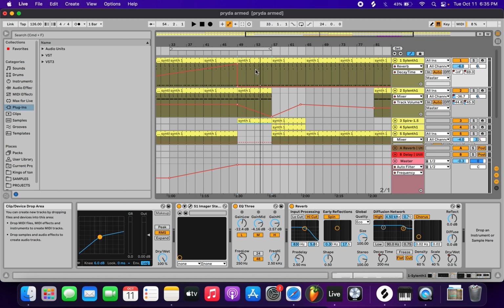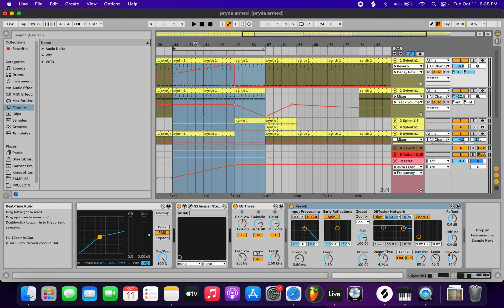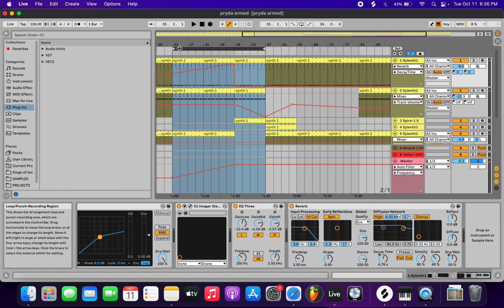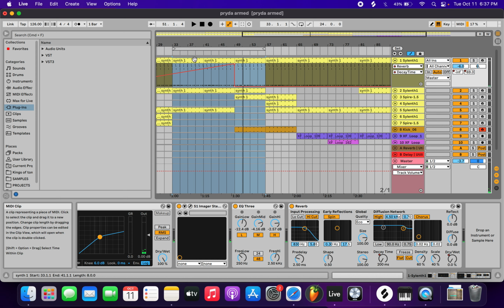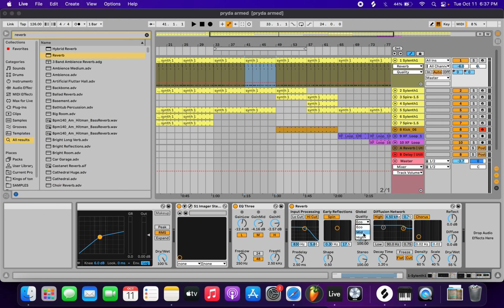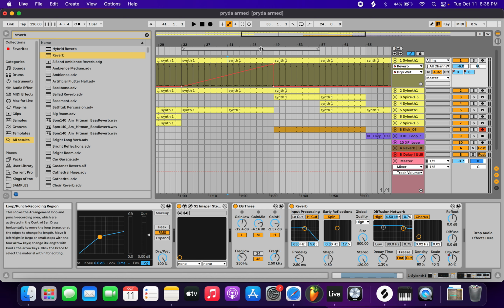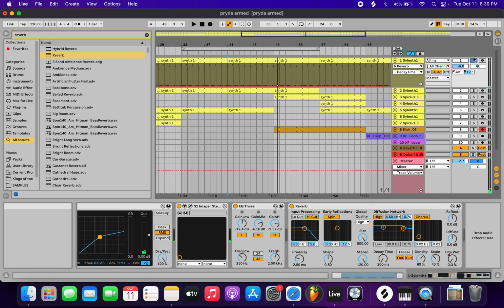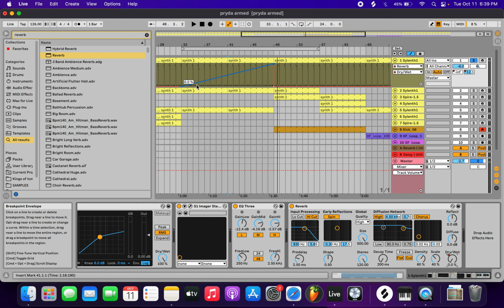Ableton Live 11 Tutorial: Reverb Effect for Epic Transitions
Hi guys hope you enjoy this cool tip!